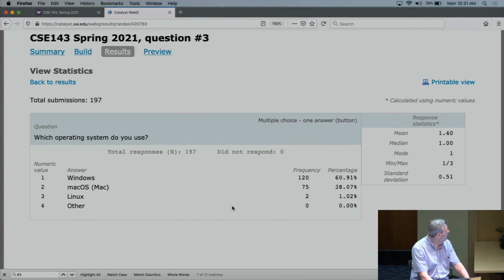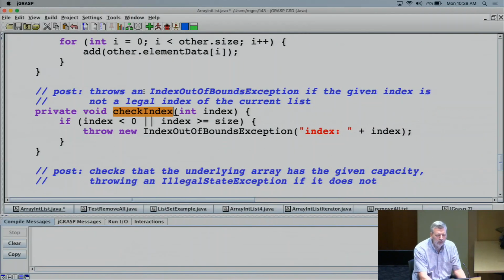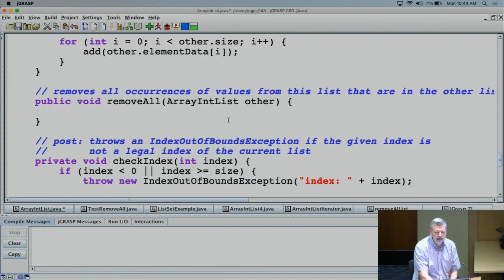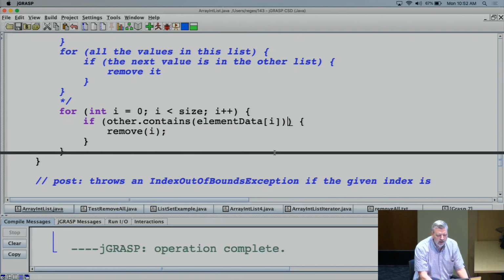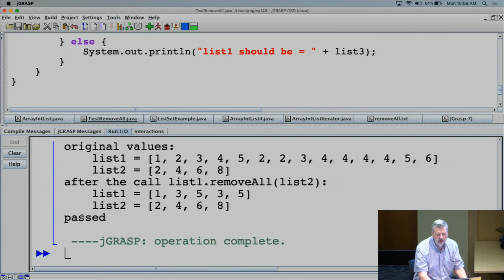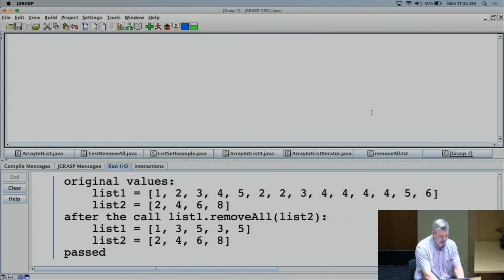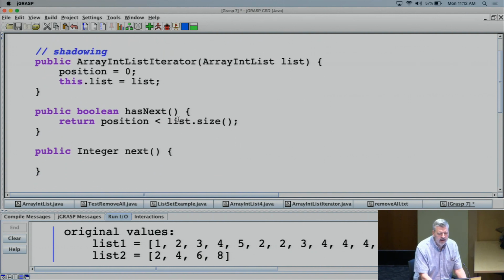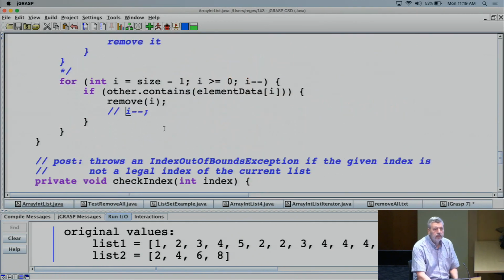CSE 143, Spring 2021 - Lecture 4 on 4/5/2021 (Mon)